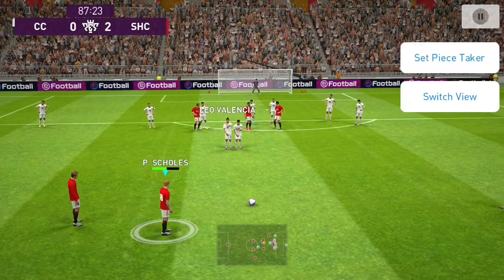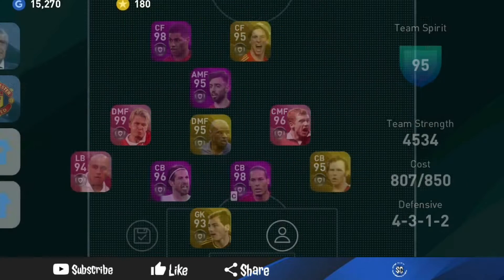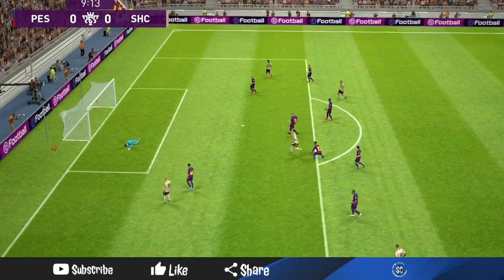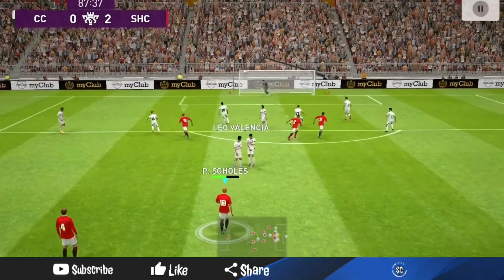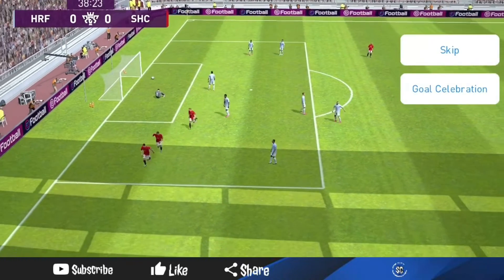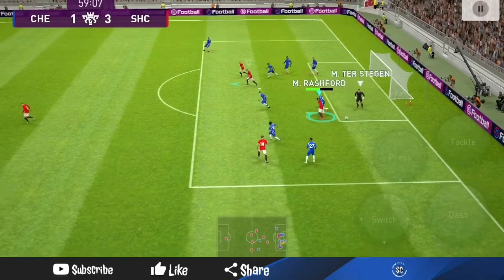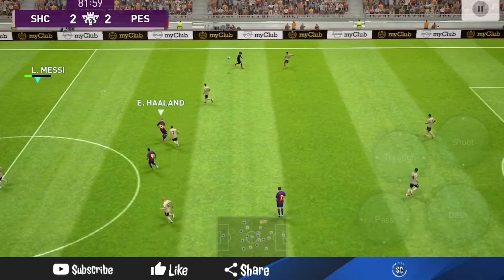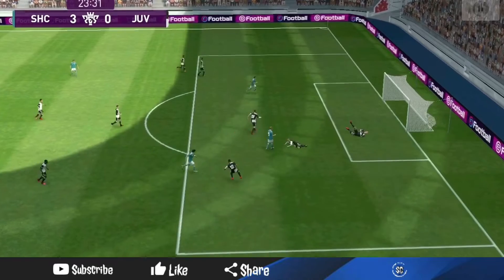Pes 2021 Mobile - How to use Iconic moments Paul Scholes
Pes 2021 Mobile - How to use Iconic moments Paul Scholes. In this video I review the new pes 2021 Mobile Paul Scholes iconic moments card and show you his weaknesses and strengths and how to effectively use him. Hope you enjoy

In this video I reviewed Paul scholes, Manchester United legend in pes 2020 Mobile. I also compare iconic scholes vs legend scholes. I showed you how to use p.scholes In pes 2020. Hope it helps 💪

*proceeds go towards buying gear for the channel*